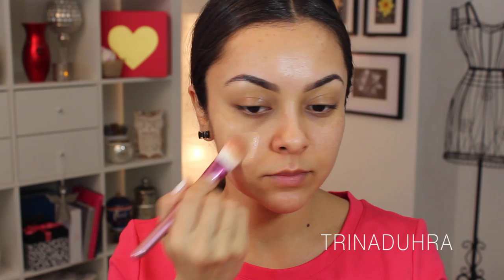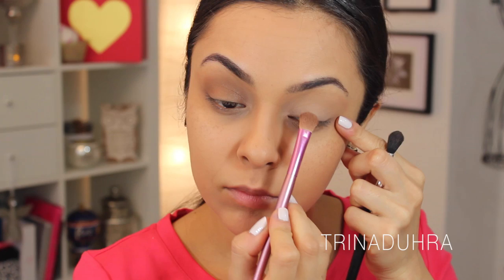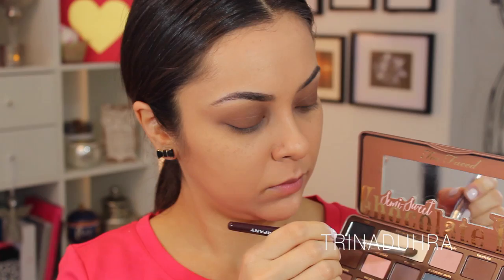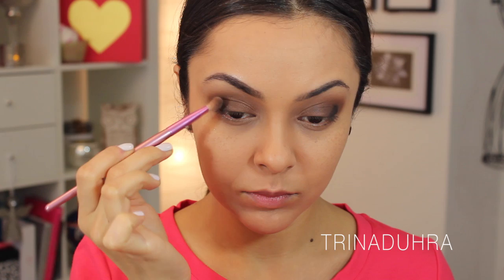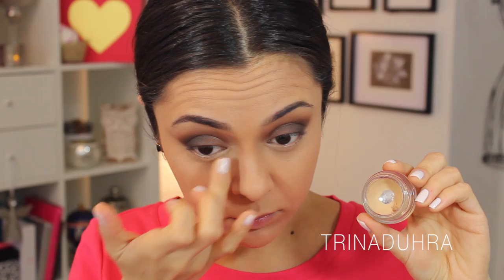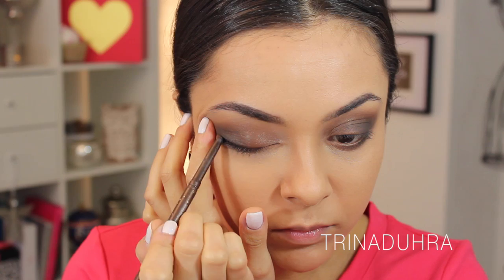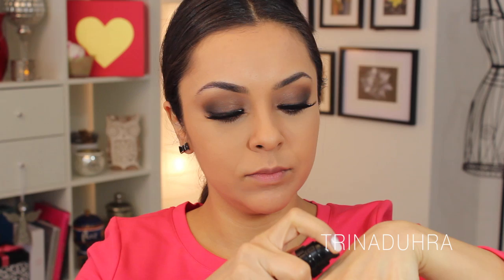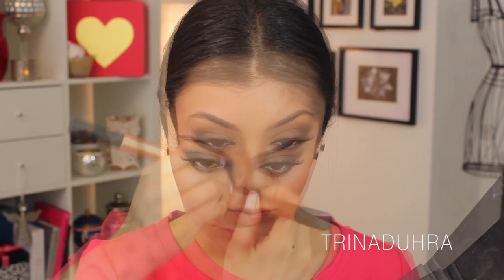Valentines Day Makeup Tutorial - Smokey Eyes - TrinaDuhra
Valentines Day Makeup Tutorial 2015 using my Too Faced Semi Sweet Chocolate Bar Palette

'Thumbs up' this video if you liked it!

Products Used:

Maybelline Fit Me Matte Liquid Foundation and Powder #130
SLMissGlam Mink Lashes - Dangerously Glam
Elf HD Blush - Superstar
Smashbox Bronzer - Sunkissed Matte
Anastasia Contour Kit
Kevyn Aucoin Lip Liner - Medium
Lipstick Queen Lipstick - Bright Natural Sinner